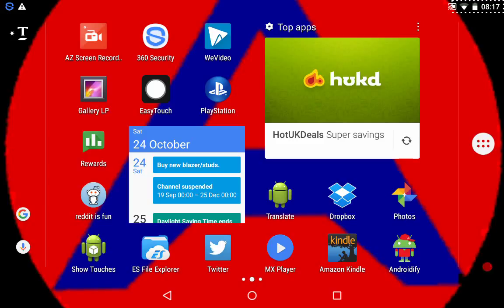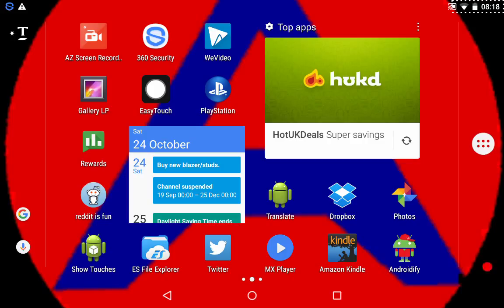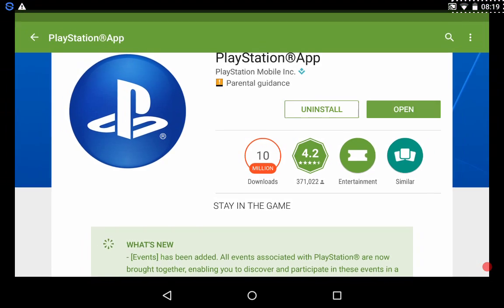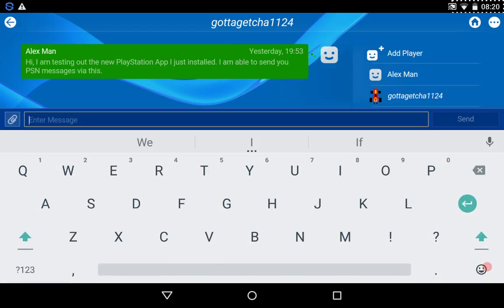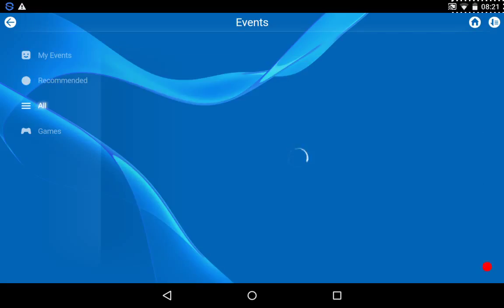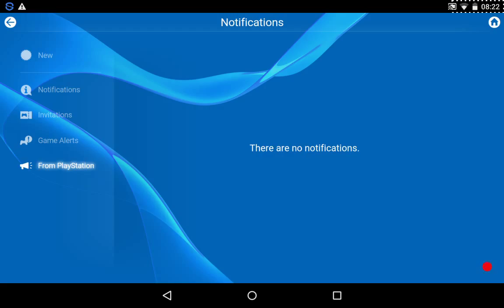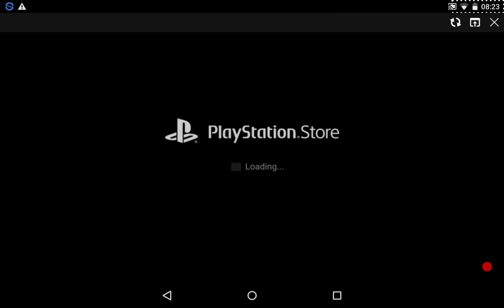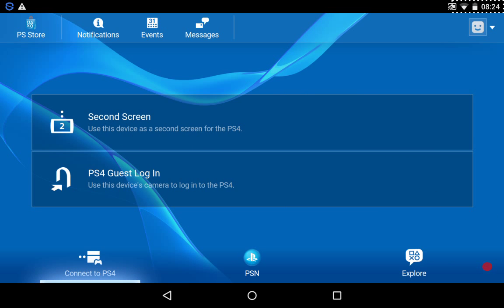Even more channel notices and PlayStation app!!!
In this video, I'm going to announce that the 4-month channel suspension has finally reduced to about a week's suspension! Yes, my PS4 came a lot more earlier than Christmas. It's not set up yet, but later on, or tomorrow, I will test out its features. But what will I do with the old gen console? (PS3)? Not going to sell it, of course. Anyway, here's a walkthrough of the PlayStation app. Please enjoy!